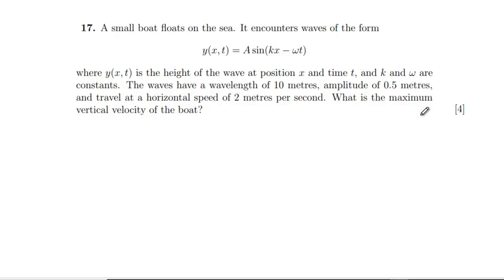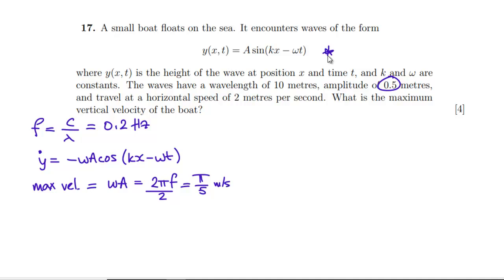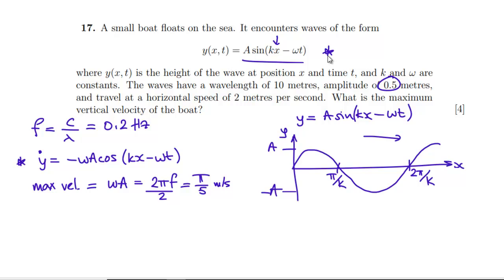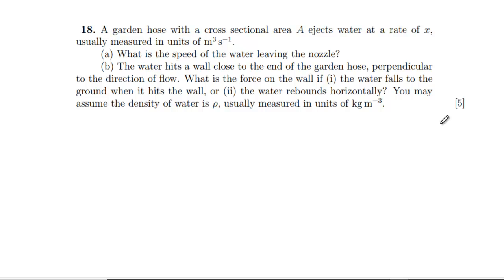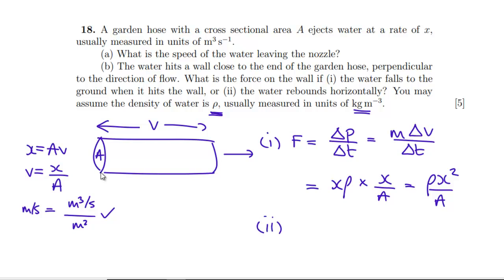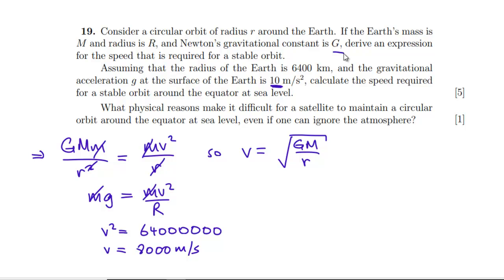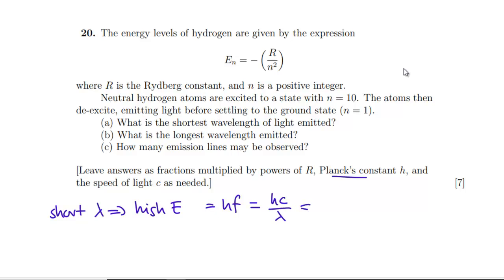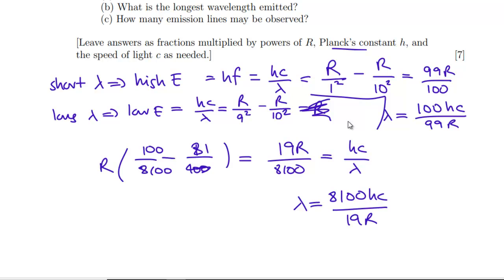Oxford PAT 2015 Section B (Questions 17-20)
0:00 Q17
6:05 Q18
8:52 Q19
11:18 Q20